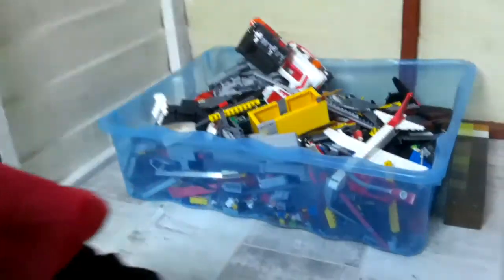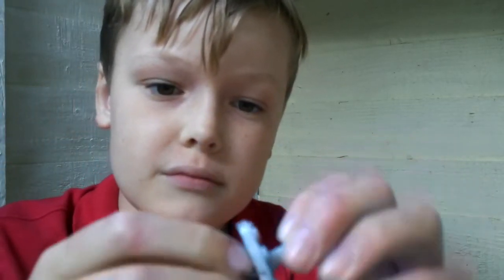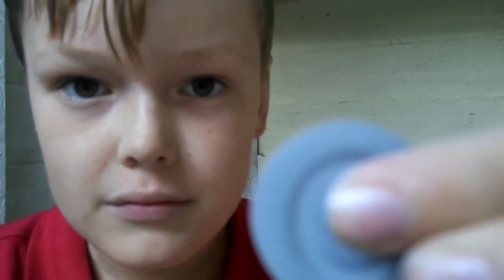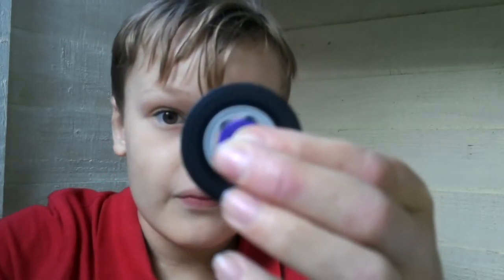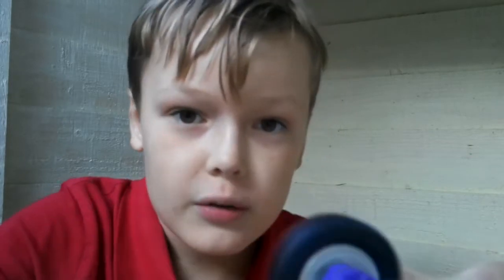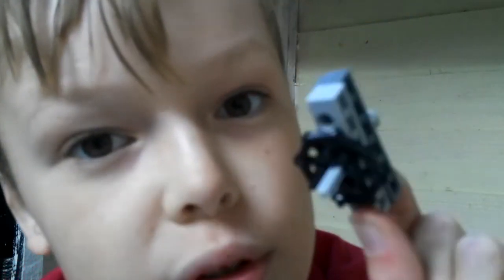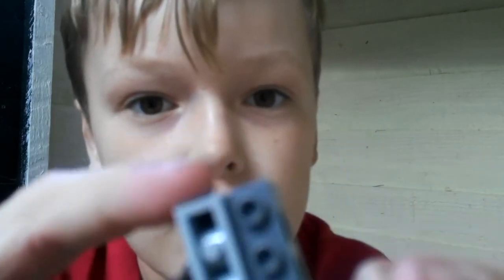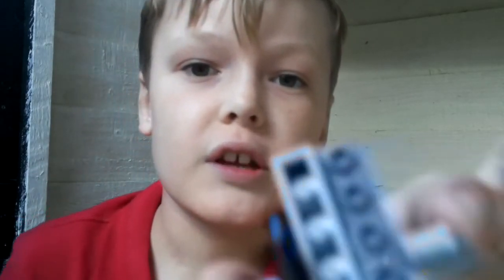Cool Lego Fidget Spinners